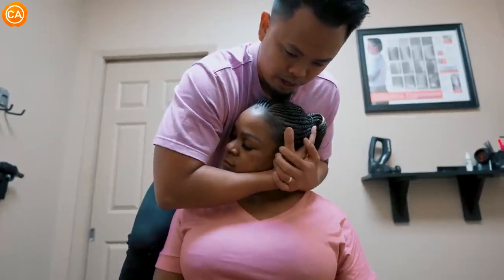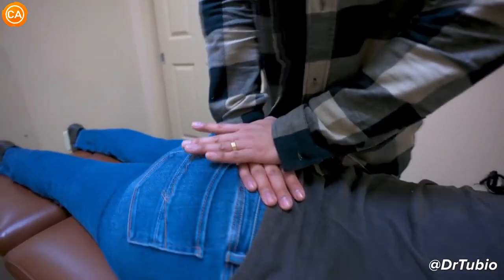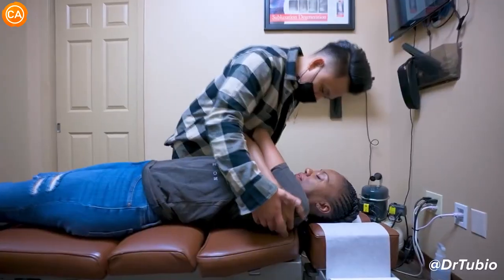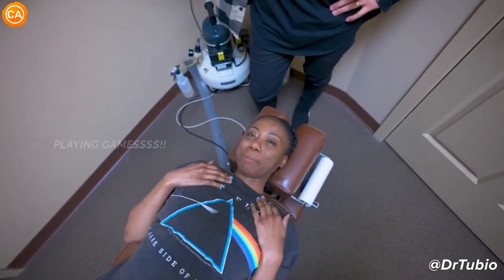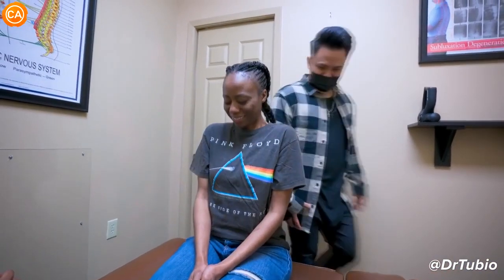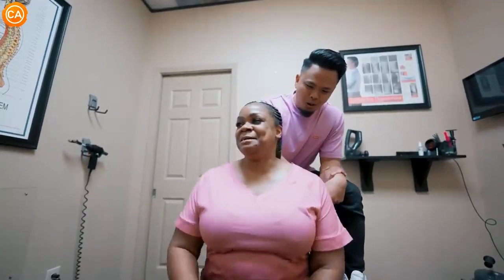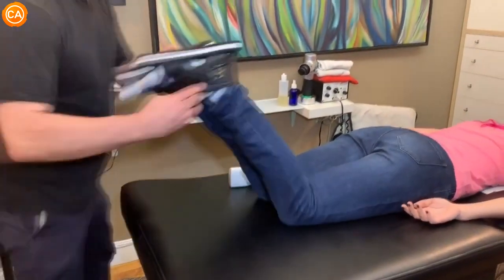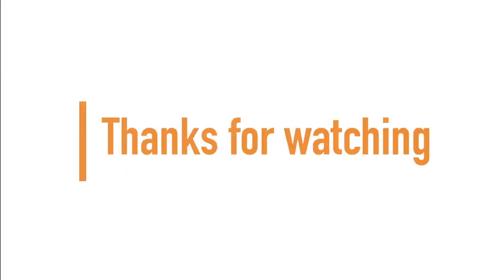NECK BREAKING Cracks_ ASMR Chiropractic Adjustment Compilation